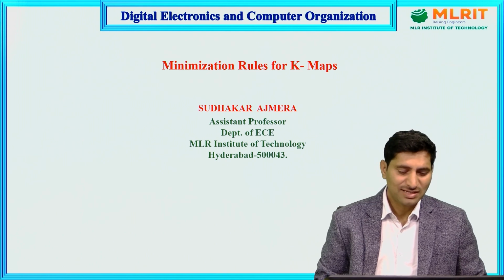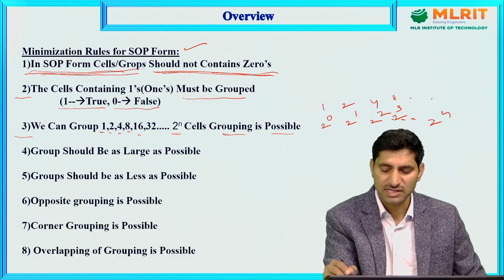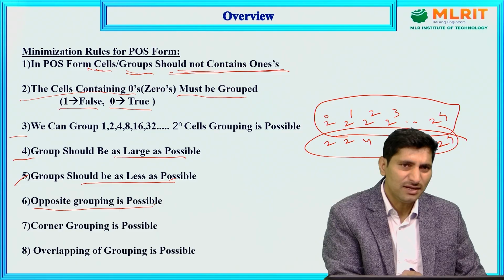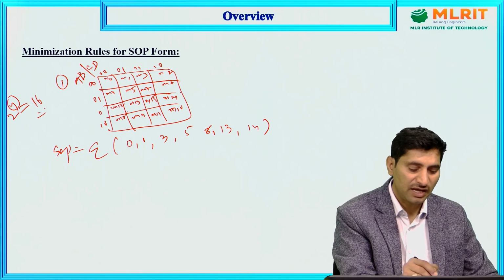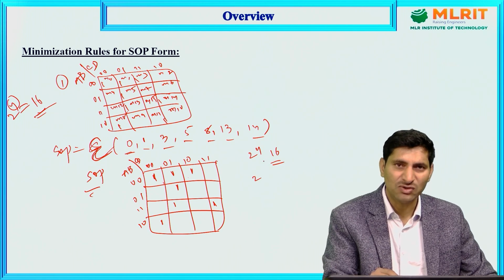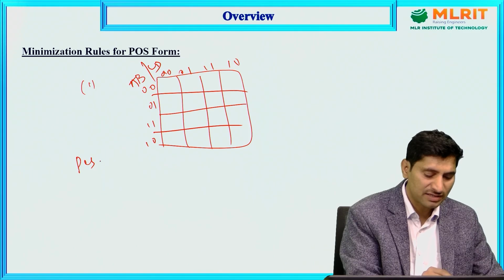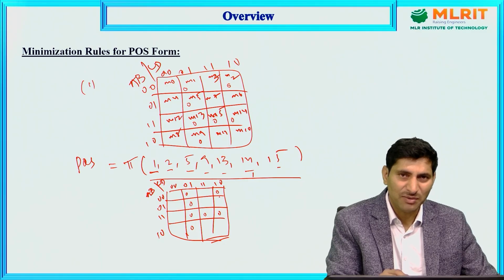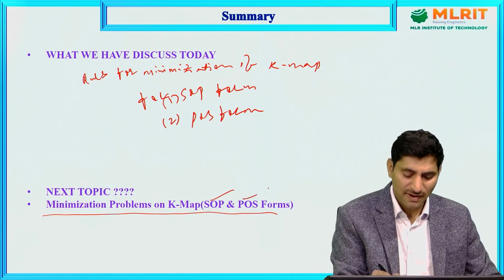LEC12| DECO | Minimization Rules for K- Maps By Mr. Sudhakar Ajmera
Assistant Professor,
Hyderabad.